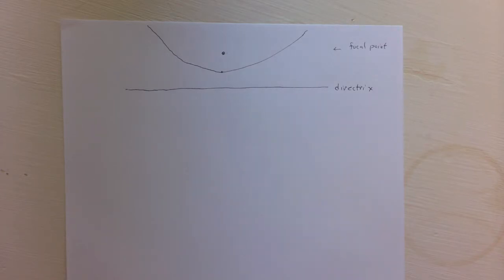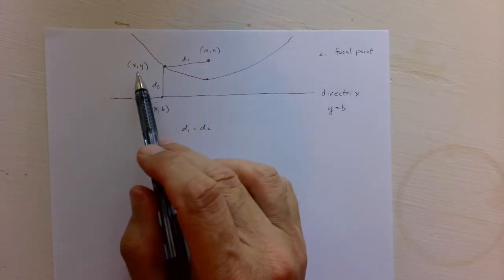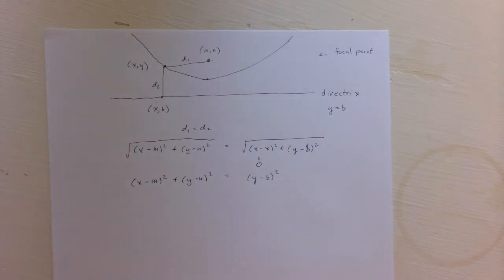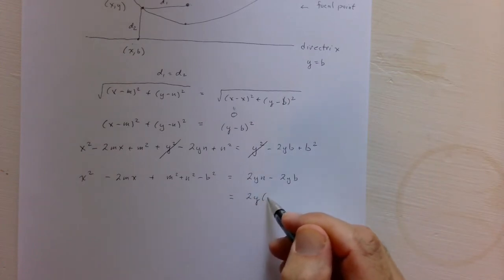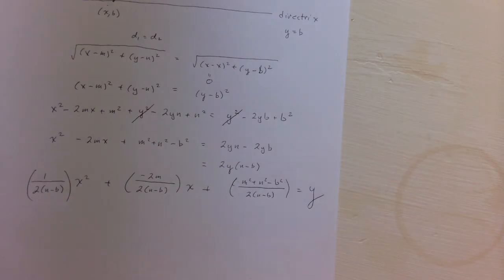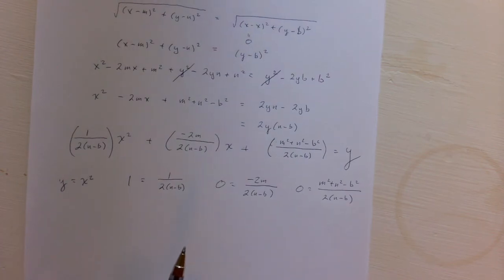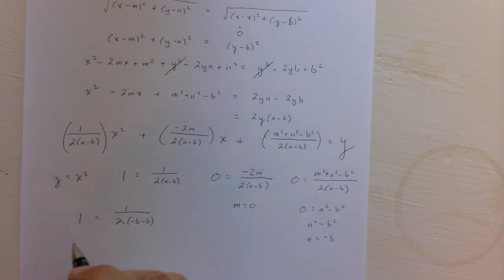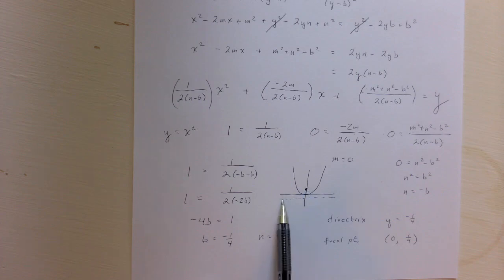Section 3 3 part5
directrix and focal point of a parabola